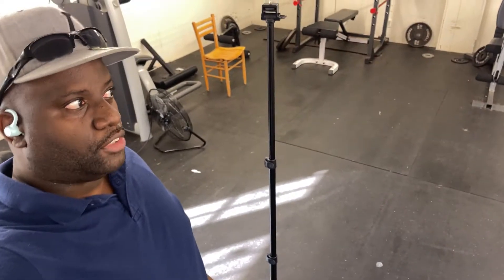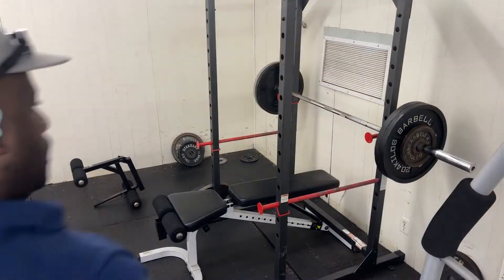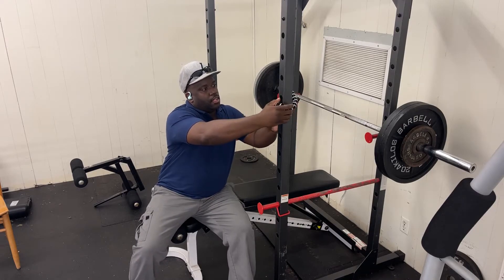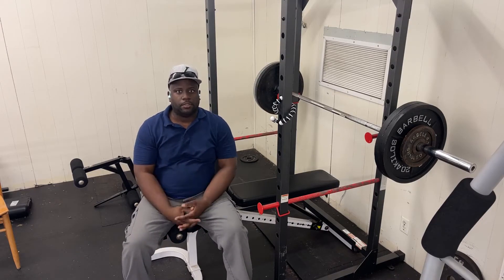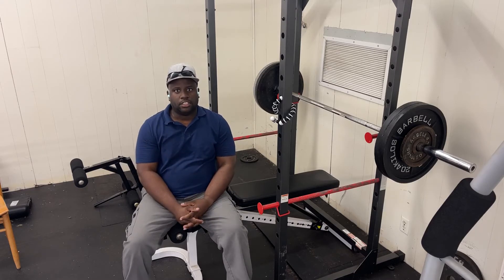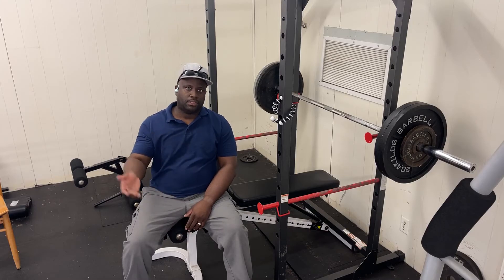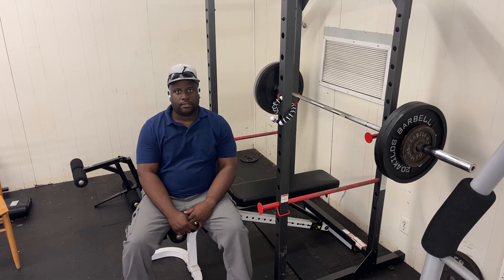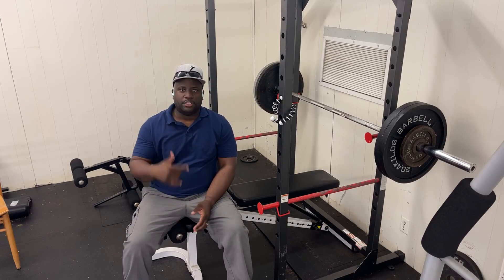It's Tech Tuesday!!! Have a technology Question?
Today is the day I'll answer your technology questions. Leave them in the comments below and I'll answer them next week.